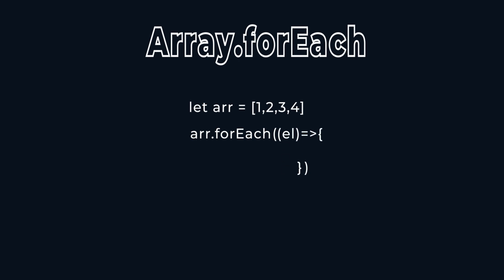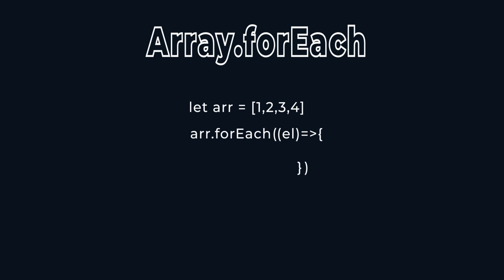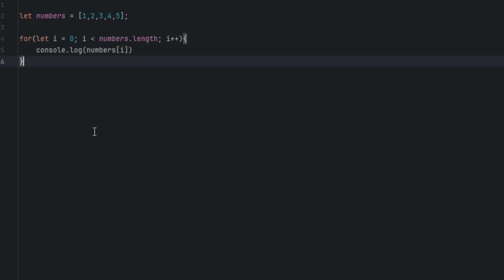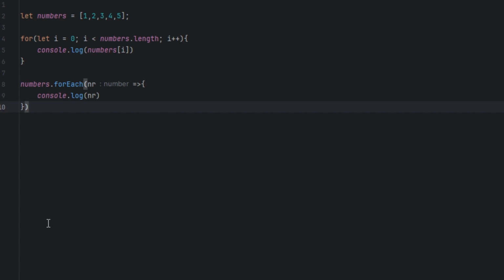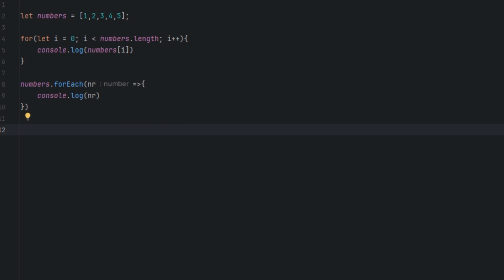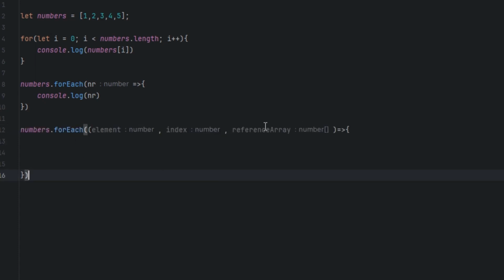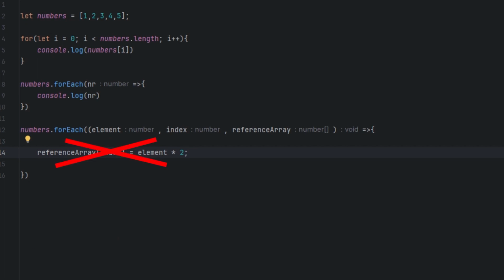JS Methods #2 | array.forEach function | in 2 min!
Quick tutorial explainig array.forEach javascript function. Learn how to easily loop through an array!